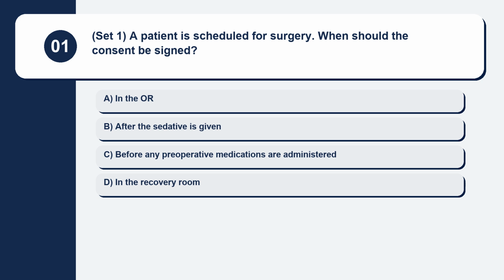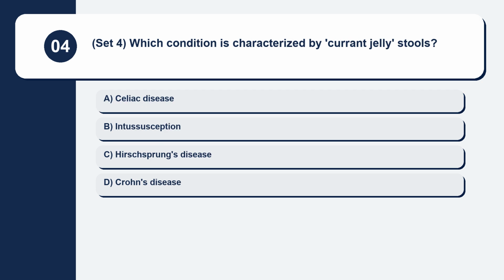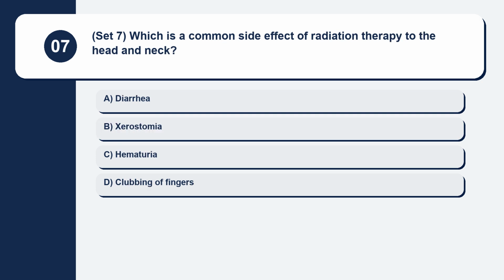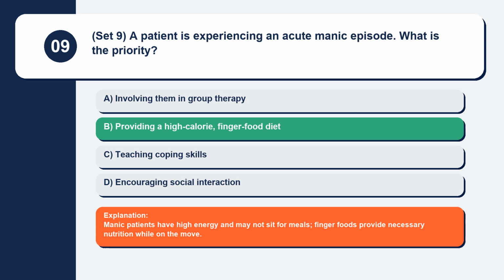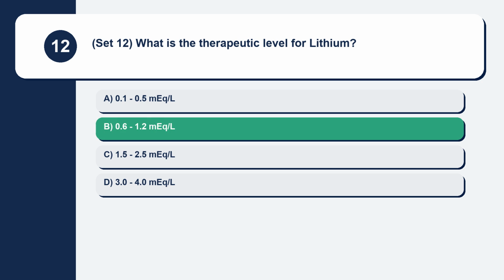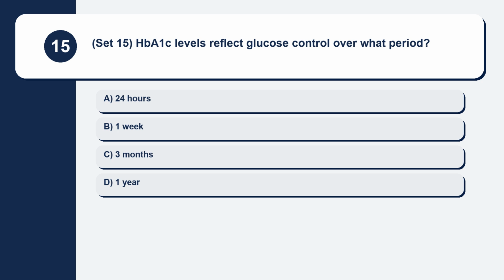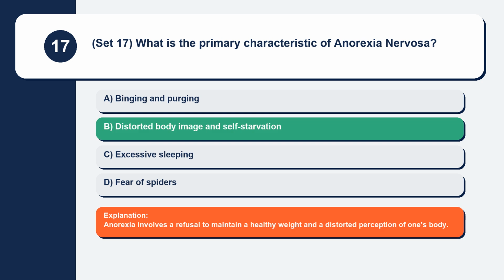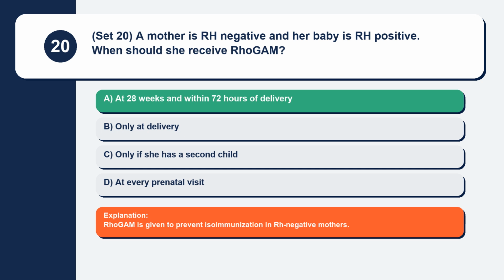Pass the NCLEX RN 2026 With This Ultimate Practice Test Book Review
Selecting the perfect study materials for your nursing career remains the most critical decision during your final months of school. In 2026, the complexity of the nursing boards has increased, making it essential to have a resource that focuses on the latest testing standards. This overview explores the best nclex rn practice test book 2026 options currently on the market for dedicated students. Success on the national exam depends on your ability to process clinical data and make safe, effective nursing decisions. We evaluate the top guides that offer realistic questions, in depth rationales, and the specific critical thinking frameworks required this year. Many candidates find that utilizing these specialized books allows for a more structured and confident approach to their studies. We also provide these services, resources, and individualized help to ensure you reach your professional goals. A high quality practice book acts as a roadmap, highlighting the essential topics and question types you will encounter. Staying ahead of the curve is vital as healthcare continues to advance and testing protocols shift. This review covers the key features that make a study guide effective, from content accuracy to the relevance of its practice exams. Whether you are a first time test taker or looking for a comprehensive review tool, the right materials make a significant difference in your results. Mastering clinical judgment is the centerpiece of the 2026 curriculum, and your practice test book must reflect that priority. Focus on resources that challenge your understanding and simulate the pressure of the actual testing environment. Your journey toward becoming a registered nurse is supported by the best tools available today. This analysis provides the clarity needed to choose the right path for your exam preparation. Dedication to your studies combined with the most effective practice guides ensures you are ready for the challenges of the nursing boards. Prepare with confidence and aim for excellence in your nursing career. Achieving licensure is a major milestone, and the right study companion makes the process much more manageable. Use these insights to choose a resource that delivers the best results and sets you on the path to a rewarding career in healthcare. Preparing for the national council licensure examination requires dedication and the most effective study aids on the market. By choosing a top tier practice book, you gain access to thousands of practice questions that mirror the actual test environment. This preparation is vital for mastering the critical thinking skills that the 2026 exam demands from every candidate. Your professional nursing career is within reach when you utilize the best resources available today.